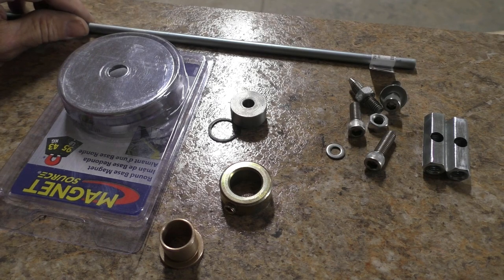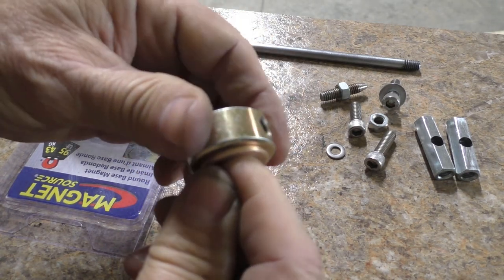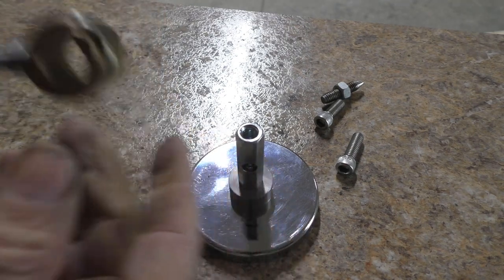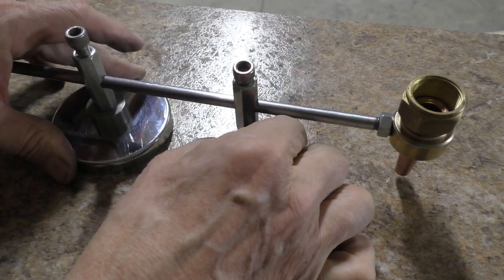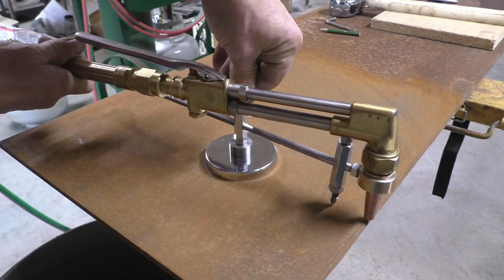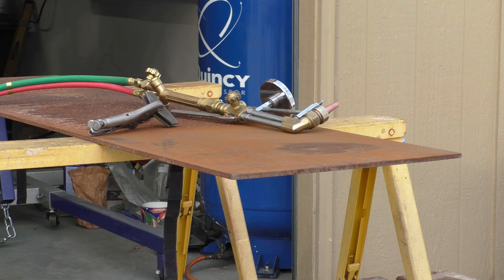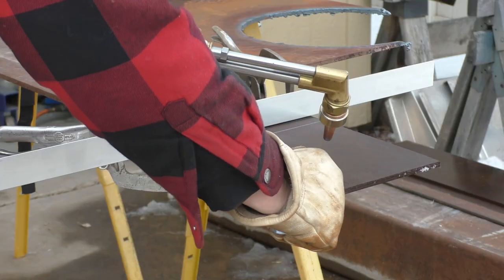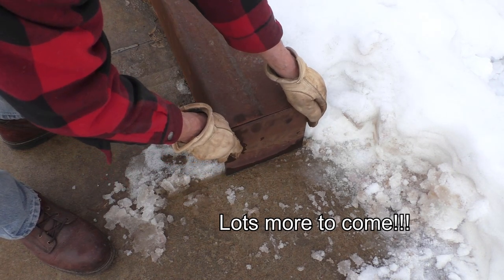Homemade Oxy/Fuel Torch Radius Cutter and Straight Guided Cutting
We need to cut some steel plate for our house piers. A couple episodes ago, we made some steel wheels and then built a homemade cart to fit an Oxy/Fuel, propane fueled cutting torch. Sinde we need some 12 inch steel circles cut from our salvaged steel plate, it was time to make a radius cutter that would aid making accurate round circles.  Here is my spin on making that tool.